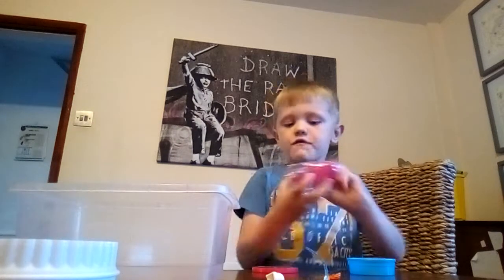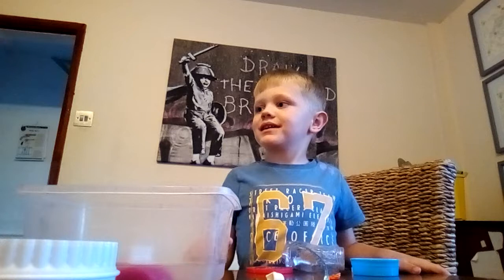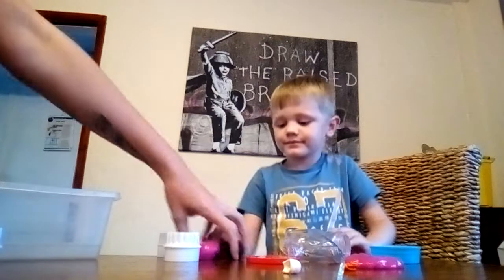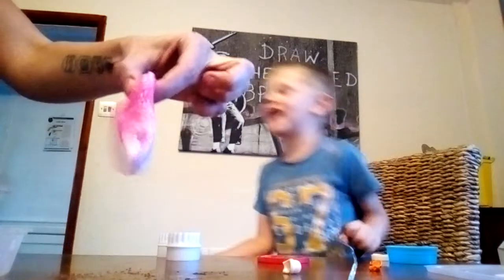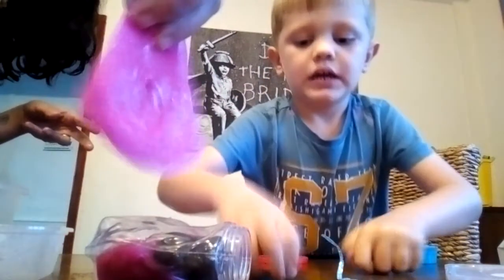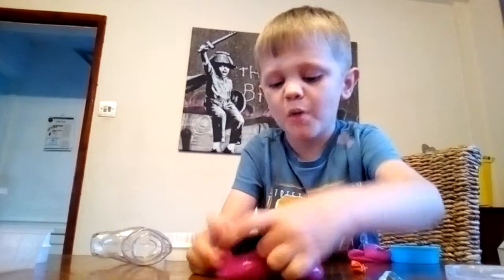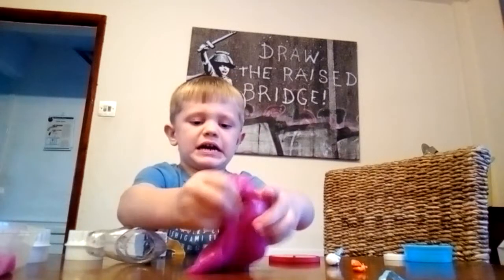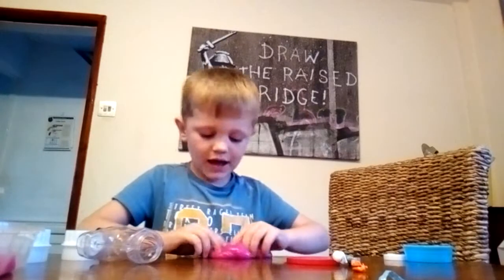Ernie magic unicorn and metal mixing slime play time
Ernie is playing and singing as usual. covering everything in unicorn slime and mixing different types together.